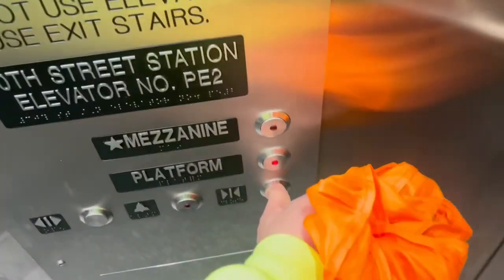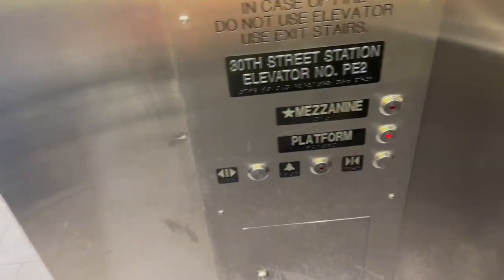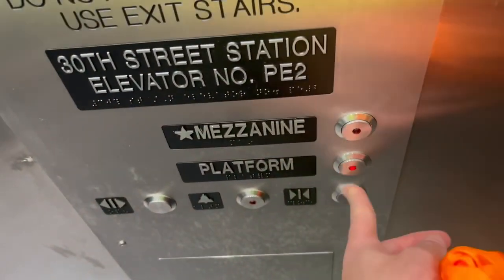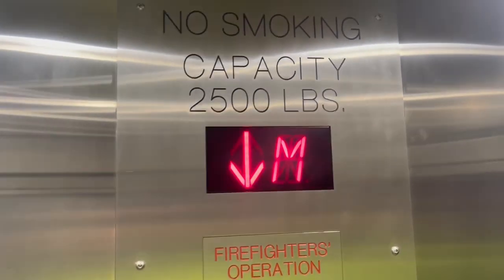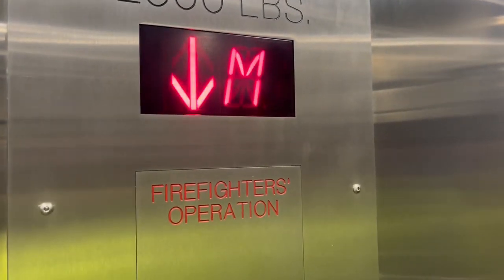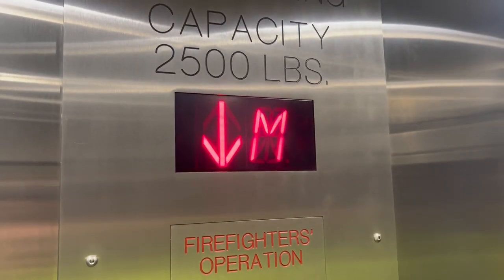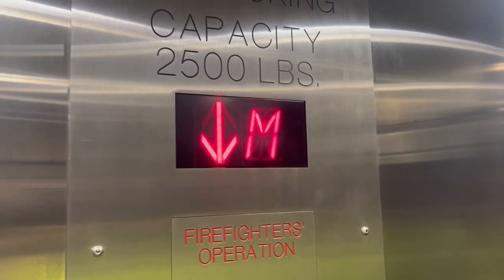KONE?? Hydraulic Elevator #2 to Westbound Trolleys at 30th Street SEPTA Station - Philadelphia PA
Installed???